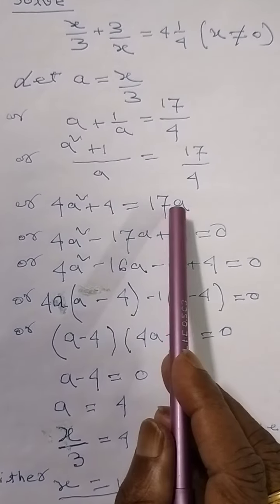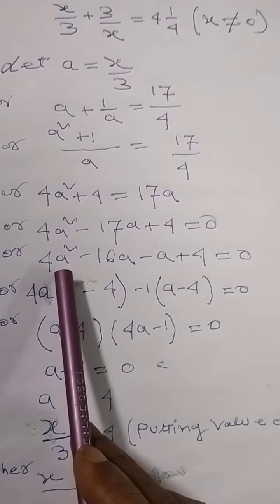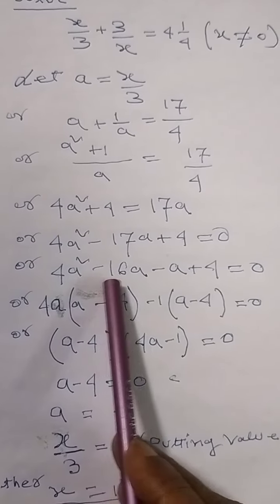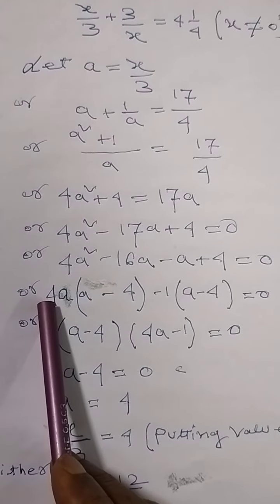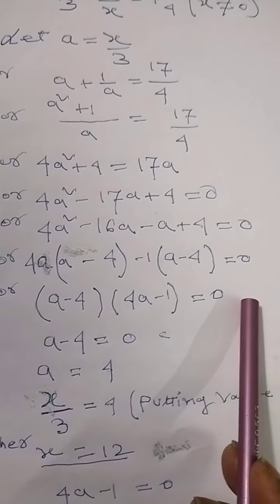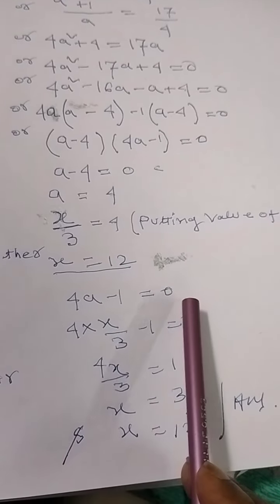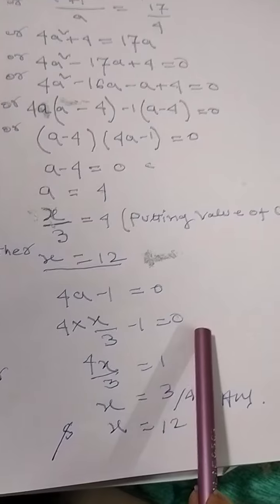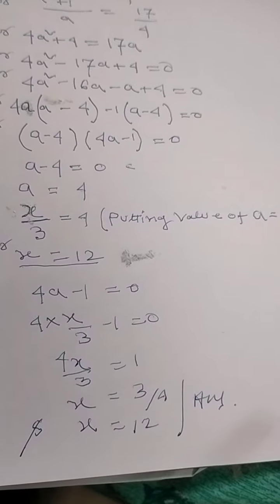solve of class 10 th level